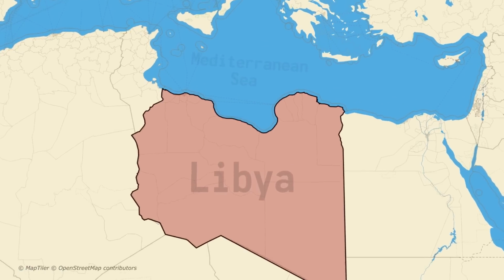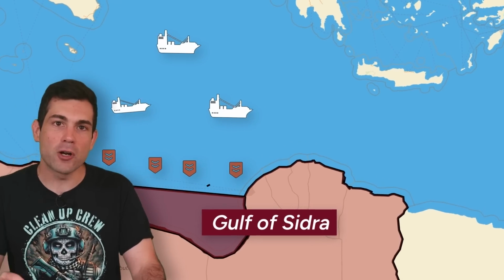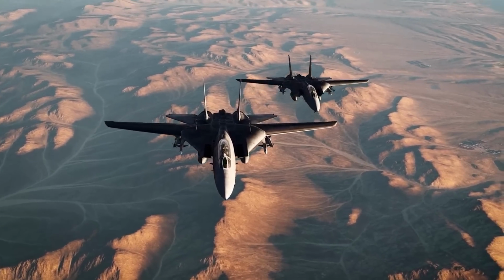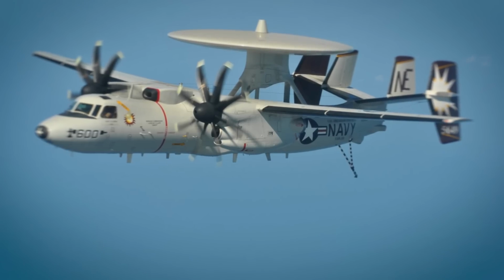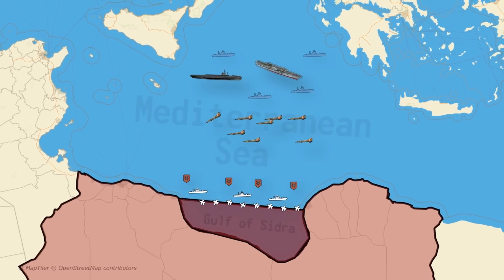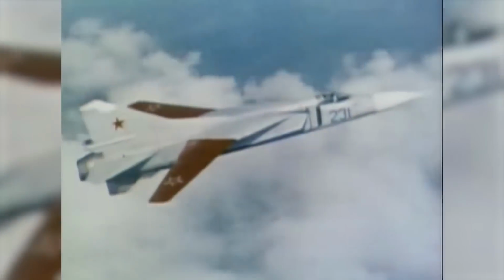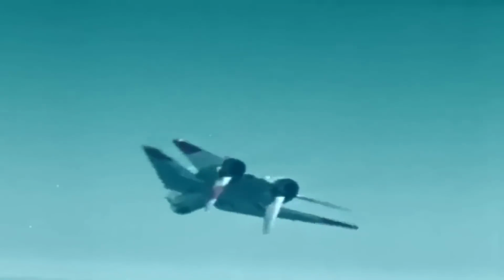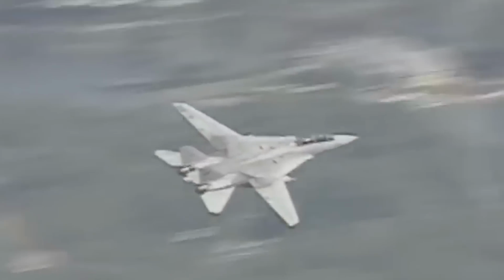How F-14s Shot Down Libyan Su-22s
to get a FREE one-year supply of AG Vitamin D3+K2, plus five AG1 Travel Packs with your first purchase of AG1!

On August 19th 1981, two American F-14 Tomcats were caught in an intense air to air dogfight with a pair of Libyan Su-22 fighters. The Su-22’s got the drop on them and opened fire first. This engagement was the first time the unproven F-14 saw combat, and was instrumental in showing that the U.S. Navy was a way to enforce international law with force if needed while proving the F-14’s combat capabilities. In this video we’re going to talk about why Americans were fighting Libyans, how it all went down, and the insane engineering behind the F-14 that made it all possible.

Written by: Chris Cappy and Justin Taylor
Edited by: Arun

First introduced in 1974, the Grunman F-14 Tomcat was the American Navy’s primary air superiority fighter and naval interceptor aircraft.  Designed to be carrier capable, it was a twin engine, variable-sweep wing aircraft, that replaced the aging F-4 phantoms in the fleet.

Each cost the Navy about $38 million at the time, adjusted for inflation that’s $135.5 million in today’s money, and was the first fourth generation aircraft in the American arsenal, also nicknamed the “teen series” with the F-15, 16, and F/A-18 following the Tomcat later.

 In 1973, Libyan dictator and future head of the Condoleeza Rice fan club, Muammar Gaddafi cut off international access to the Gulf of (SID-rah) Sidra, a massive 22,000 square mile section of the mediterranean off of Libya’s northern coast.  His military forces aggressively policed the area, and Gaddafi declared the demarcation line along the border of the Gulf as “The Line of Death.”. Between 1973 and 1980, Libya’s military would often harass nearby American and NATO navies stationed in the Mediterranean, however the United States did not recognize Gaddafi’s claims of ownership in the Gulf, and asserted that it was still considered international waters.

 When countries, especially dictatorships, claim to own a piece of the ocean that falls outside of their national borders, the normal response from other countries wanting to sail in said water is what’s called a Freedom of Navigation operation, or FON.  These usually consist of Navy battle groups being sent into the contested areas in question and saying “What are you gonna do about it?”  National claims become a lot fuzzier in the ocean compared to clear land borders, and according to the United Nations Convention on the Law of the Sea, territorial waters only extend  12 nautical miles off the coast. Navies around the world use Freedom of Navigation ops as a way to ensure countries don’t start claiming crazy amounts of the ocean for themselves, and things like international trade don’t get disrupted.

Task & Purpose is a military news and culture oriented channel. We want to foster discussion about the defense industry.